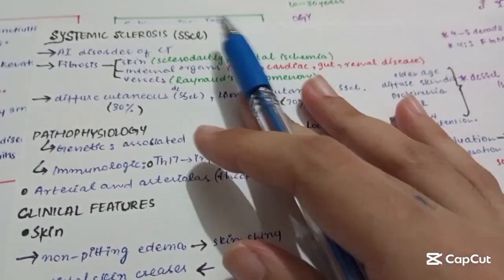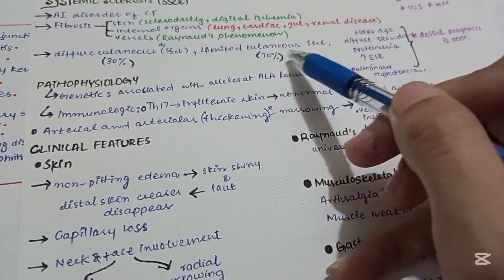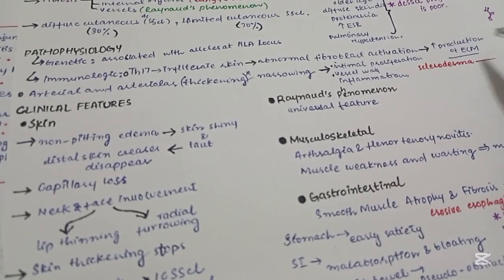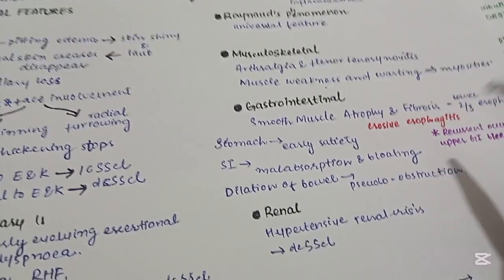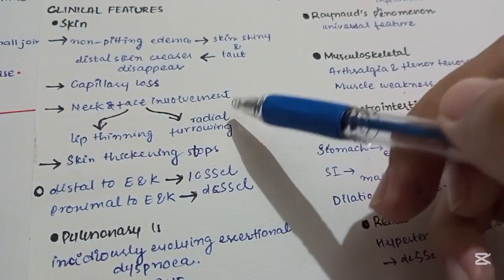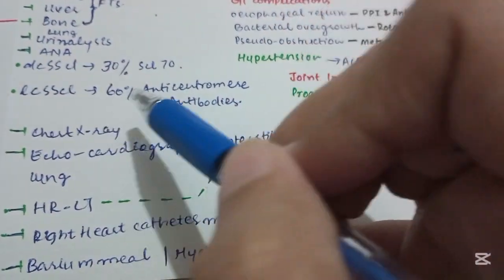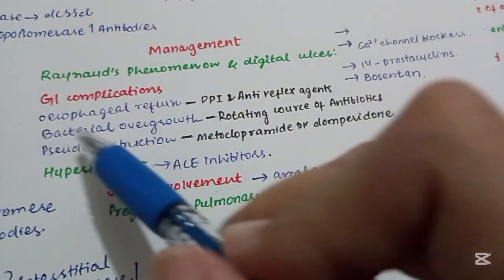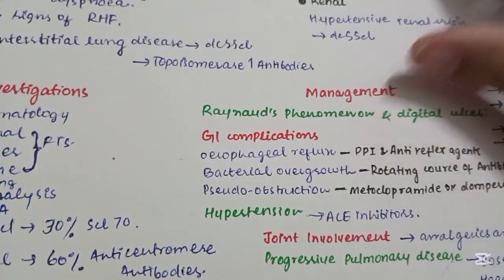Systemic Sclerosis(Scleroderma)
Systemic Sclerosis (Scleroderma) explained in a simple way! 🌿 This video covers causes, symptoms, complications like Raynaud’s phenomenon, GI and renal involvement, and treatment options. Perfect for medical students, healthcare professionals, and anyone wanting to understand this autoimmune disease clearly.